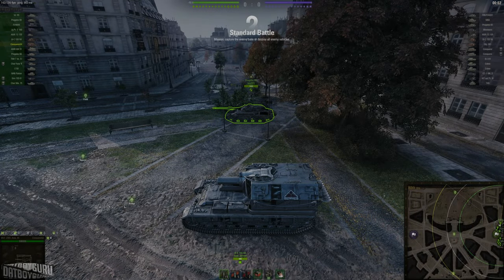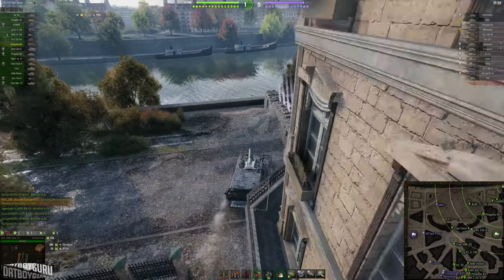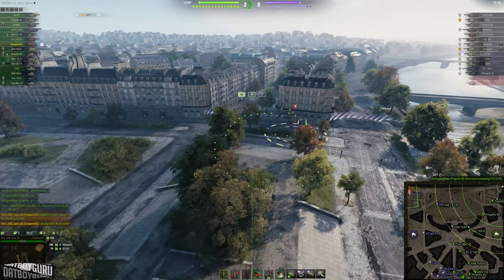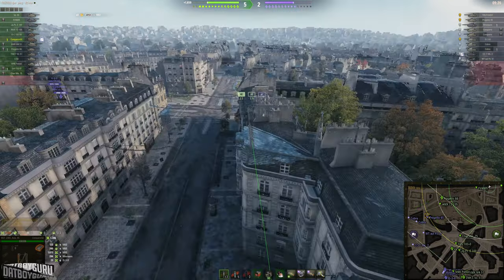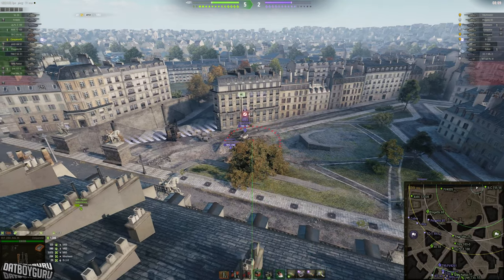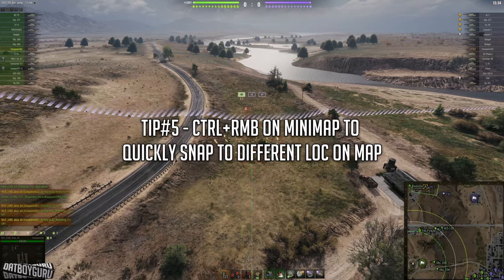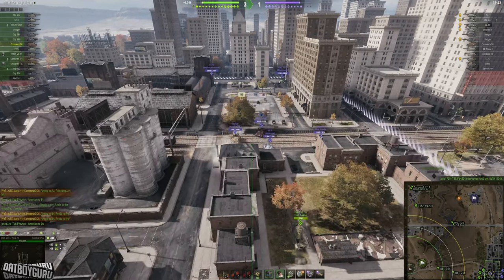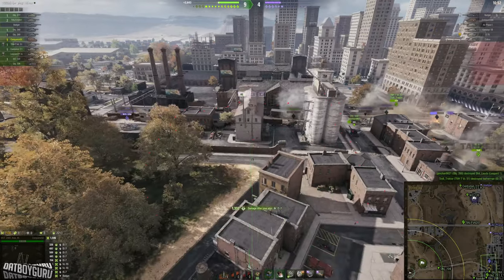Top 10 Arty Tips & Tricks 2023 SPG World of Tanks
Artillery or SPG Tips you can use to improve your performance.

00:00 Intro
00:33 Tip #1 set up your arty correctly
all crew - BIA
Commander - Mentor
Gunner  Snapshot, Dead eye
Driver-  Clutch Braking
*optional Loader -  adrenelin rush, intuition
Equipment -  rammer, IRM new for E2.0, vents or GLD
- i run food, med kit and high octane fuel of remove speed grosvanor
04:29 Tip #2 be ready to shoot
- keep eye on map AND timer- this replay got timer bug
- stop whatever you're doing 10 sec before you reload, 13 sec if you have to turn
06:02 Tip#3 relocate between shots
-keep yourself in between your team
07:32 Tip#4 let your team know your target AND reload time
- i rebind my 'T' key to my mousewheel button
10:26 Tip Ctrl+RMB5 on minimap to quickly snap to different loc
10:57 Tip Pre-aim6 popular locations/blind shots
-keep your gun shooting at something
12:23 Tip #7 Use A/D keys to swing your gun faster to your target
12:39 Tip #8 Balance your priorities
13:13 Tip #9 Anticipate when your target is shooting so he will be stationary
- this requires practice and knowledge of shell velocity and tarjectory ELABORATE
- don't shoot at targets on an upslope
14:33 Tip#10 Move forward with your team especially in open maps